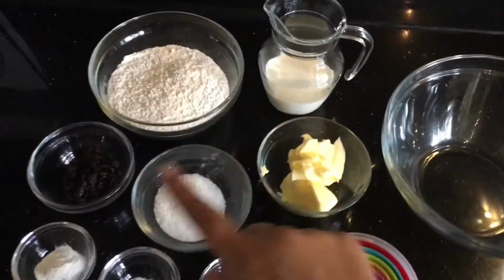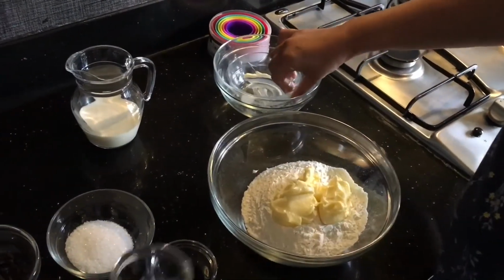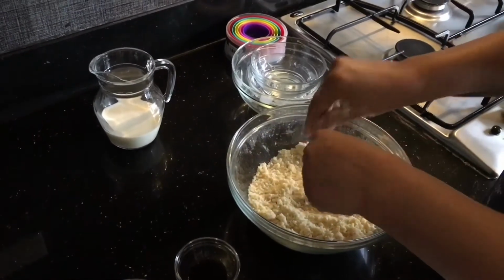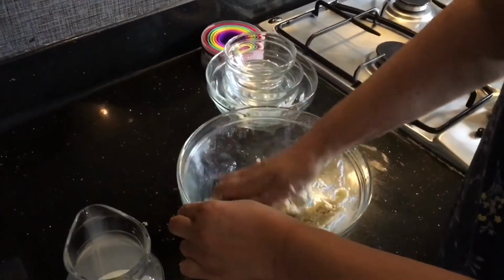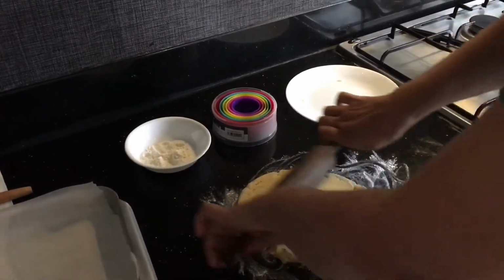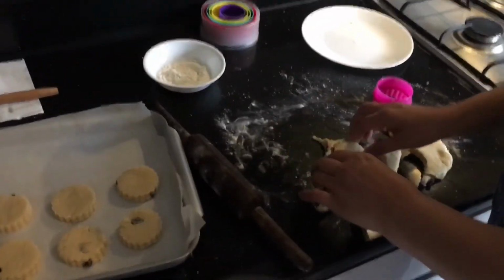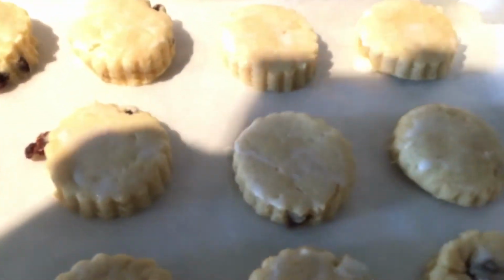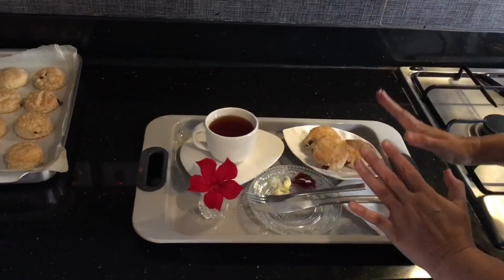Eggless scones recipe || cooking with aromas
Today is have made scones... they are rally amazing. These scones are eggless and easy to make at home. I have used raisins in these scones if you don’t like them you can skip the raisins. These are my favorite scones.

Ingredients:

Self raising flour 225 gm

Unsalted butter 100 gm

Sugar 25 gm

Vanilla essence 1tsp (optional)

Raisins 1/4 cup

Let’s start the recipe... take self raising flour add all the dry ingredients to the flour and mix well. Then add the butter and mix it with your fingers until it looks like bread crumbs. Then add raisins to it and mix it again. After that add milk little by little and knead the dough until it’s soft and nice.

Place the dough on a plate and cover it with cling paper. Put it in the fridge for 30 mints. Take it out and roll it on the surface with the rolling pin. Don’t roll it too thin. Then cut the scones. Leave them in the fridge again for 30
Mints by the time preheat your oven.

Brush your scones with cold milk and let’s bake them at 200 degree for 15 mints or until they r done. Serve them hot with jam or cream. Enjoy with your family.